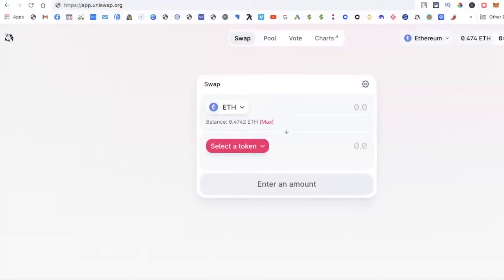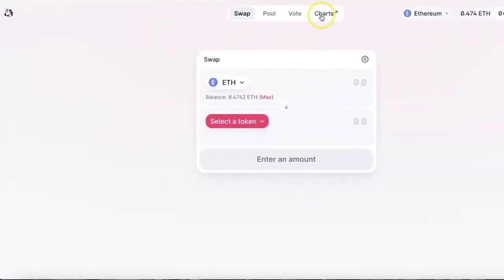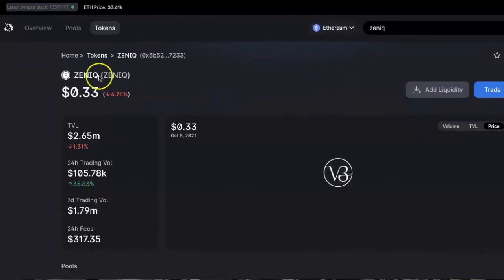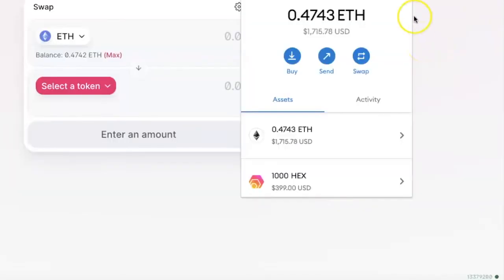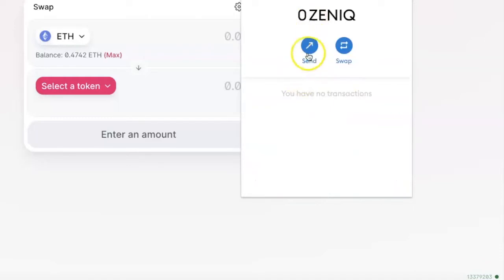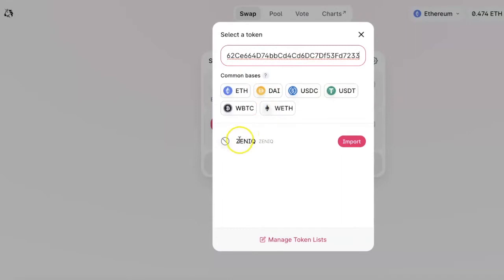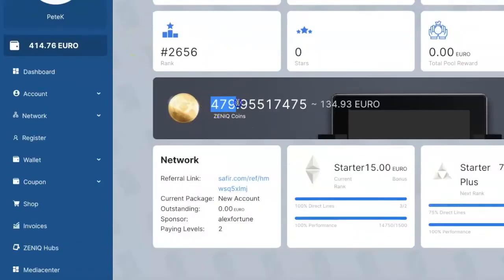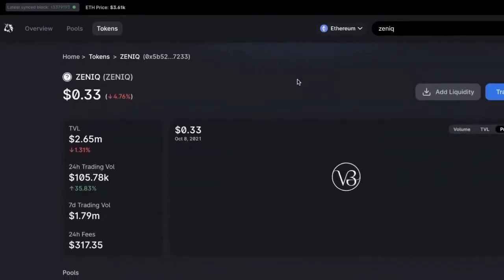ZENIQ & SAFIR How to Buy and Withdraw Zeniq Token On Uniswap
ZENIQ Simplify the platform for beginners investing in Crypto and Blockchain technology.
ZENIQ's mission is to provide everyone with easy access to the world of blockchain and to make it as easy as booking a hotel.

OFFICIAL ZENIQ CHANNELS
▶ Would you like to be the first to receive all official and verified updates about ZENIQ?